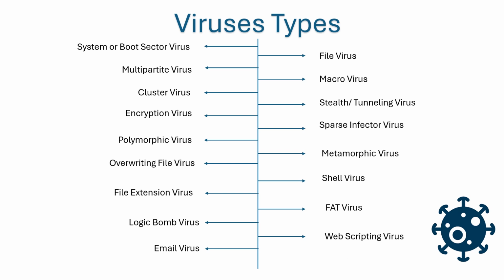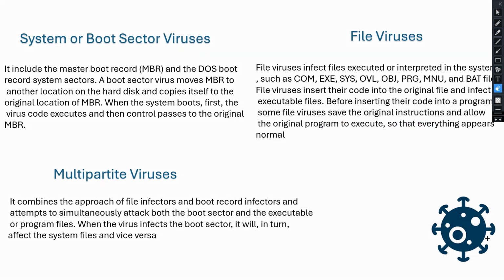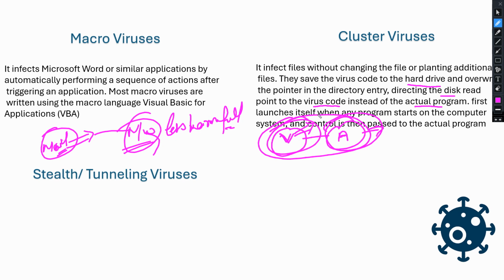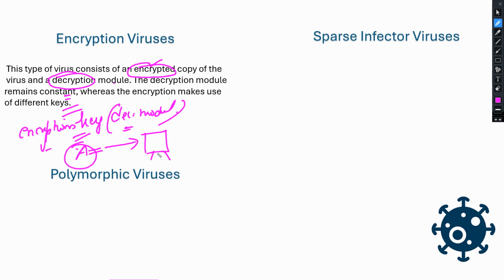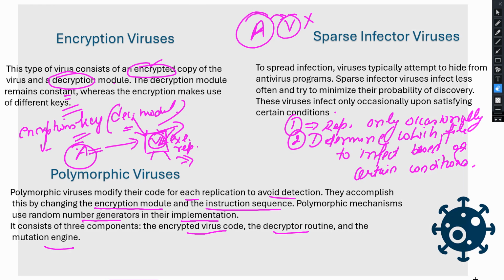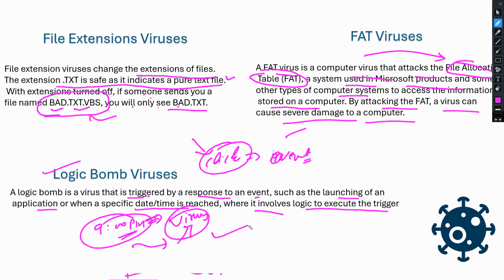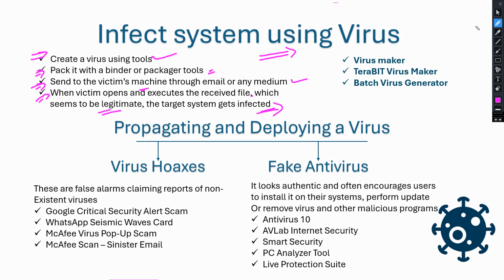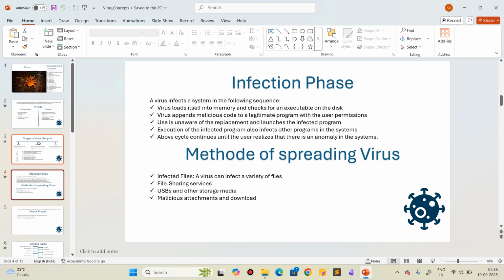Virus_Concepts_part2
In this video, I have discussed about the viruses types and process of creation of viruses and worms. I have tried to covered the basic part of the types. I will plan to cover these one by one to express all these in well manner.